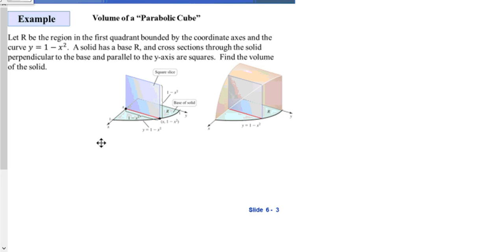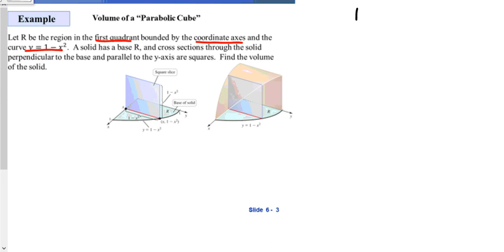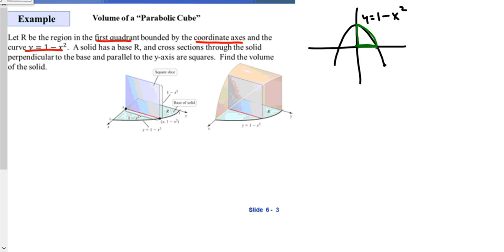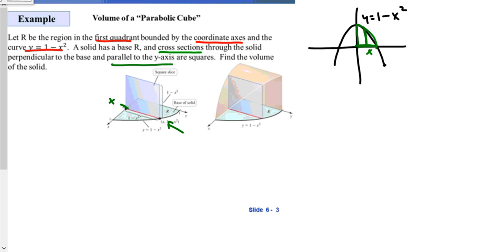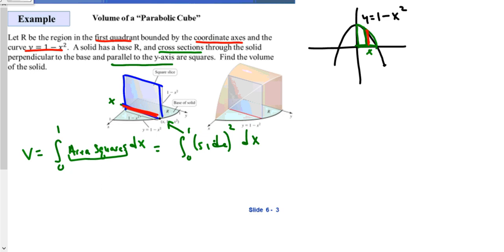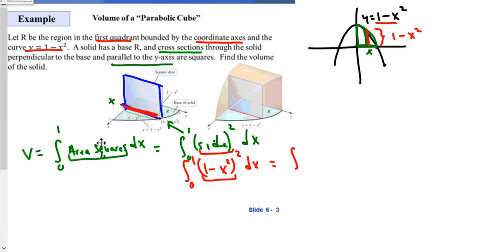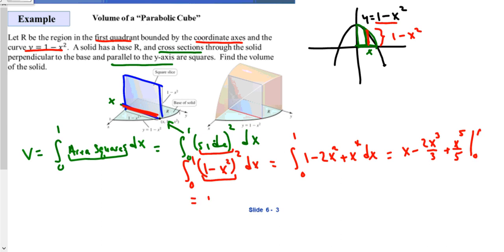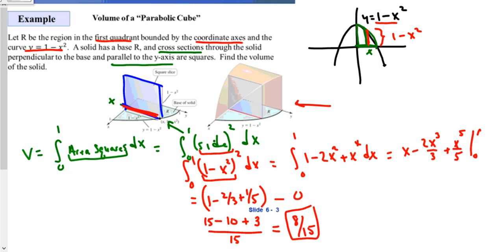6 3 Volume by slicing ex